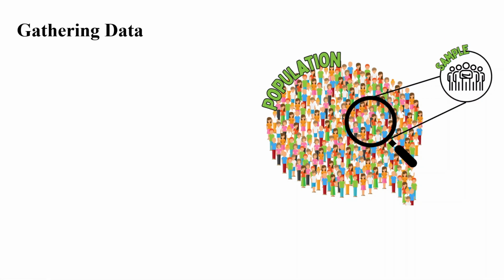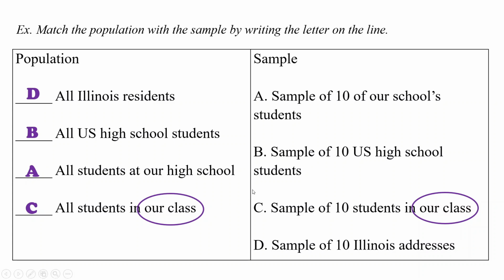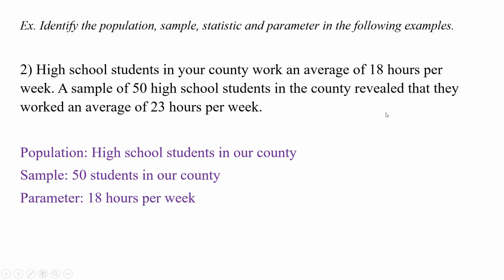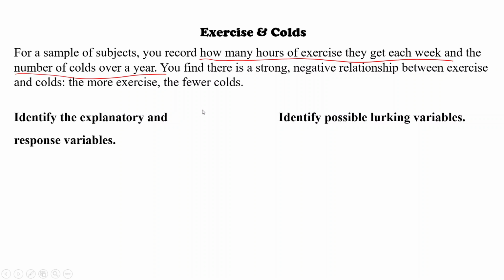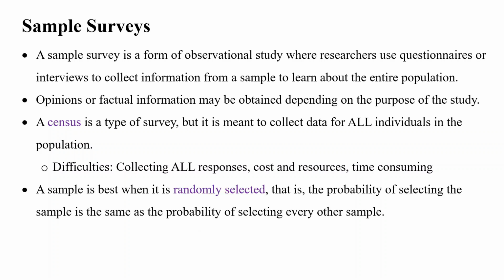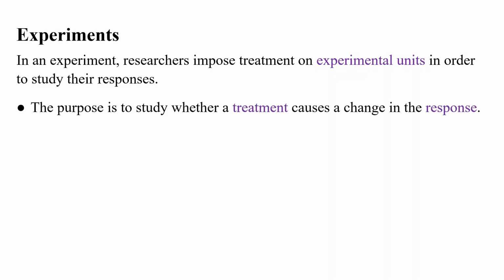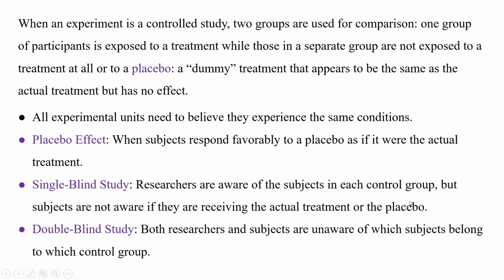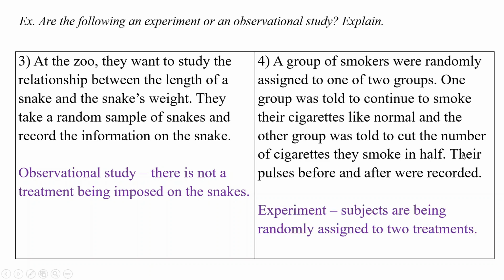AP Statistics Collecting Data – Types of Studies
AP Statistics
Unit 3: Collecting Data
Notes 1 – Types of Studies

AP Stat CED Topics Covered:
📚 VAR-1.E Identify questions to be answered about data collection methods.
📚 DAT-2.A Identify the type of a study.
📚 DAT-2.B Identify appropriate generalizations and determinations based on observational studies.
📚 VAR-3.A Identify the components of an experiment.